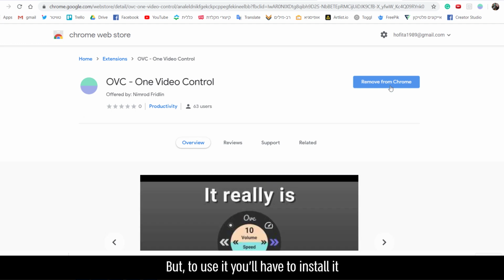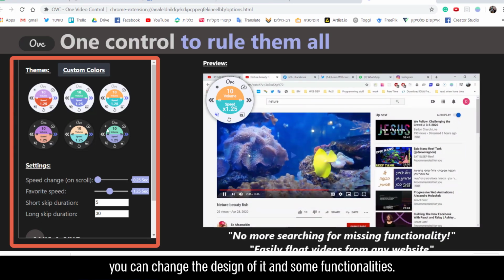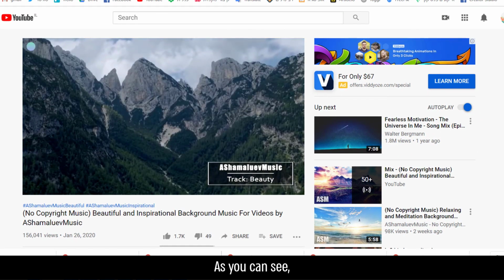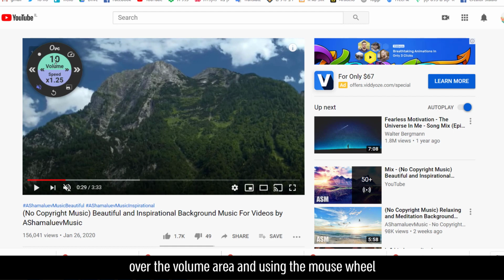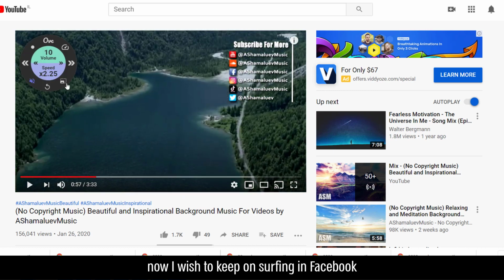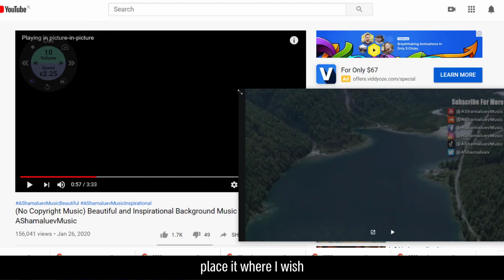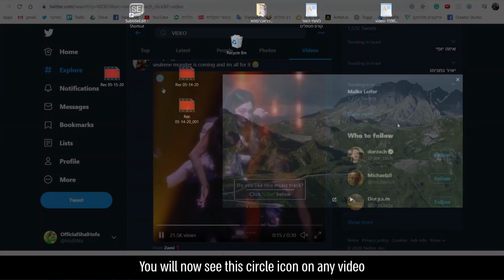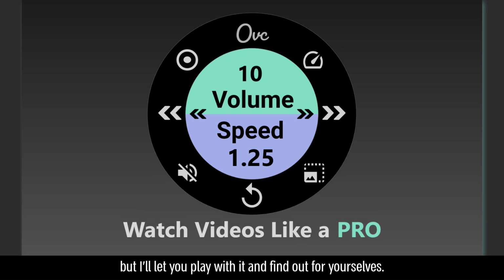Control all videos, change video speed, volume, pop out the video and more! increase productivity!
Using OVC - One Video Control you are able to control all videos you are watching while browsing, both with a GUI and with Zen keyboard shortcuts.

you can:
Pop the video out of the browser, speed up, slow down, reset speed (x1), toggle super speed (x16), increase / decrease volume, toggle mute, skip forward and backward (both short and long skips), and toggle repeat.

it works on all major sites - Facebook, Youtube, Instagram, Twitter, Whatsapp web, and many (many!) more.

you can finally control videos on Facebook and Twitter without clicking them.

You can finally change the speed of videos you get on Whatsapp,
I mean, everybody loves watching puppies videos, but it consumes a lot of time :)
With OVC it can take half the time, and even less!
Just scroll with the mouse over the speed area (or use the keyboard shortcut) and change it up to x16 times faster than normal.

Watching a tutorial, you can finally have the video in sight while implementing what the instructor says!
Just pop the video out of the browser (as simple as clicking a button or using the keyboard shortcut)  and place it in a convenient place, on top of you working area maybe?

This extension is here to save you time and change the way you interact with videos in the browser.